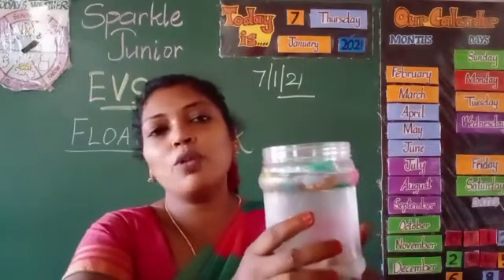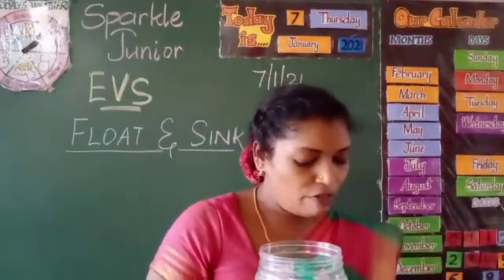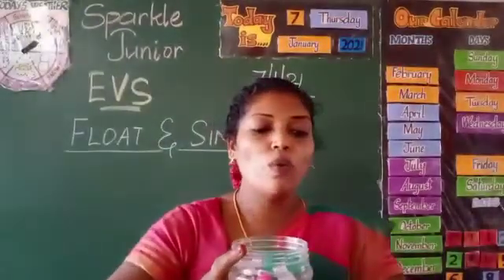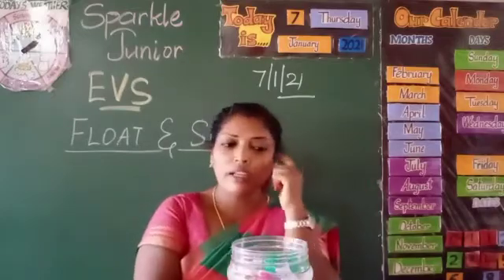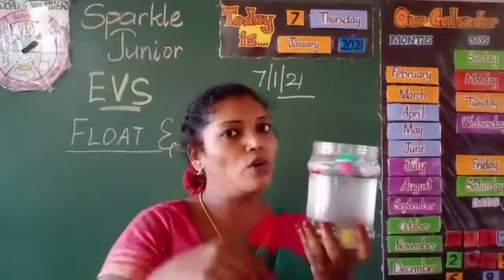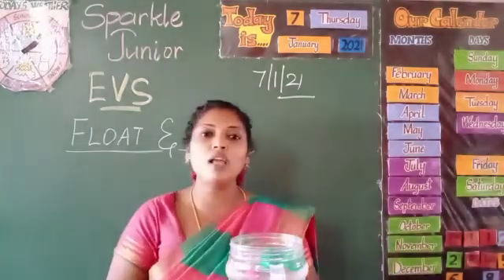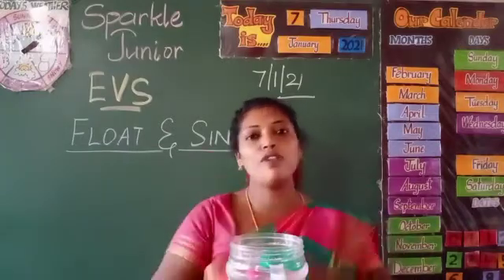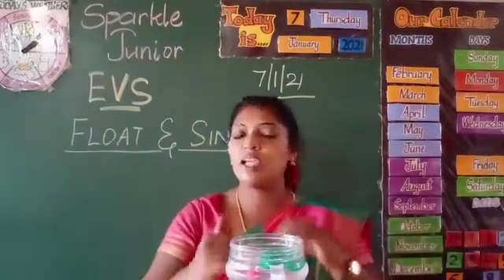7 Jan SJ EVS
Float & Sink